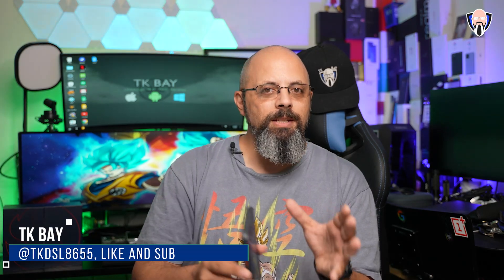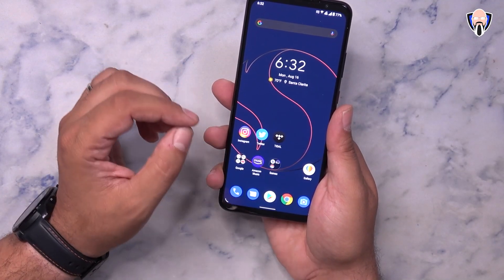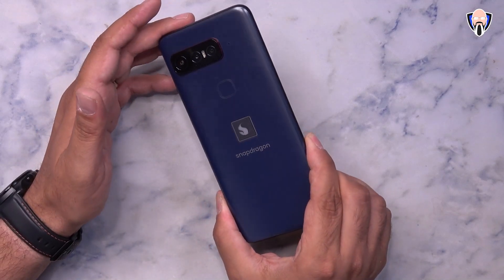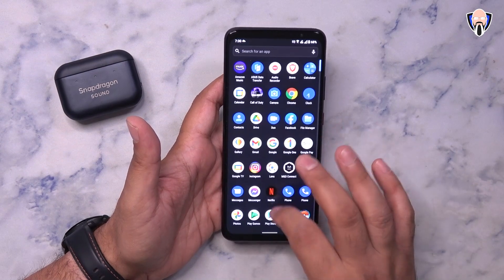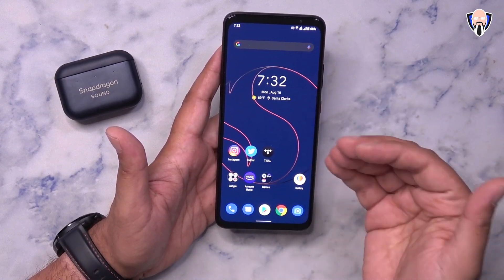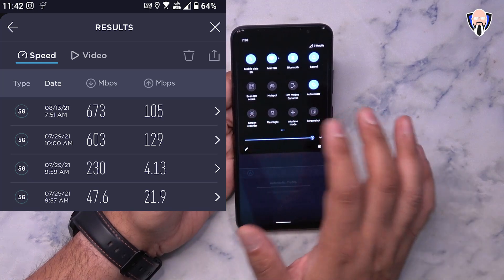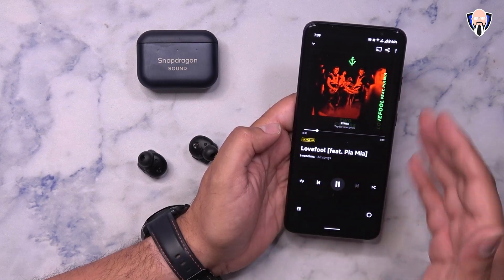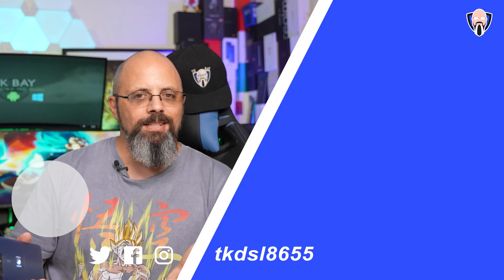Smartphone For Snapdragon Insiders By Qualcomm And Asus With Snapdragon Sound 4 Best Wireless Buds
I am very excited to finally be able to talk about the smartphone for Snapdragon Insiders designed by Qualcomm and Asus to provide us the best that Qualcomm technology can offer Us in 2021. We are talking about the Snapchat 16 GB of the lp ddr5 ram as well as 512 GB of ufs 3.1 storage. Snapdragon sound is featured here in the snapdragon insiders smartphone and much more technologies to give us high-quality audio from the best wireless earbuds on the market. today this video is presented to you by TK Bay hope you enjoy it

Thank you to Qualcomm for sending over a Review Sample for me to share my experience after using it.

B&H Dealzone:

Amazon Daily Deals:

 snapdragon insiders program smartphone for snapdragon insiders smartphone Qualcomm snapdragon insiders